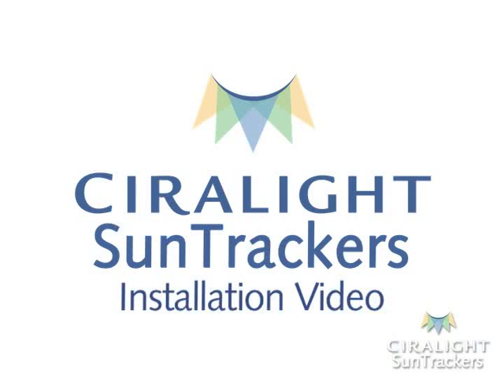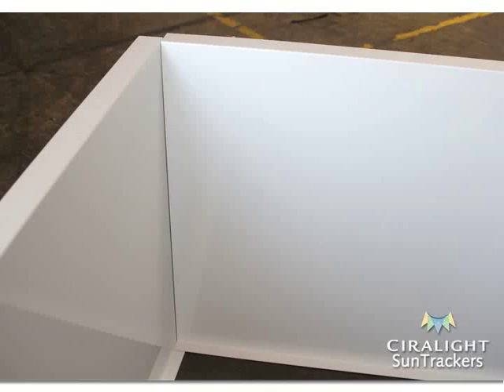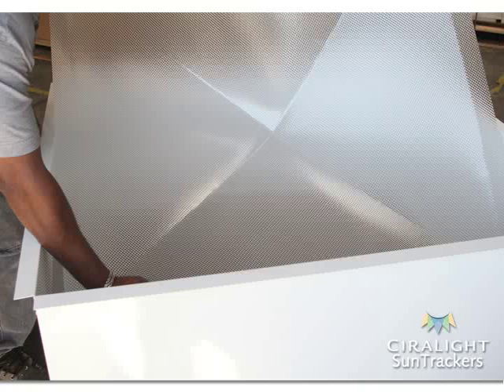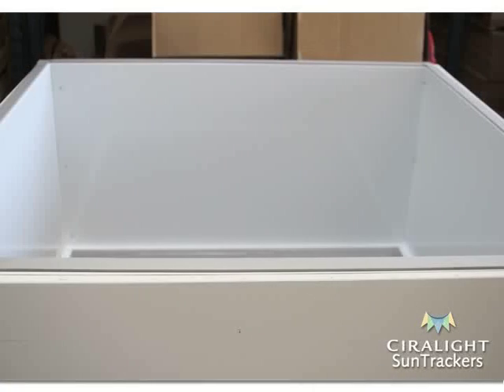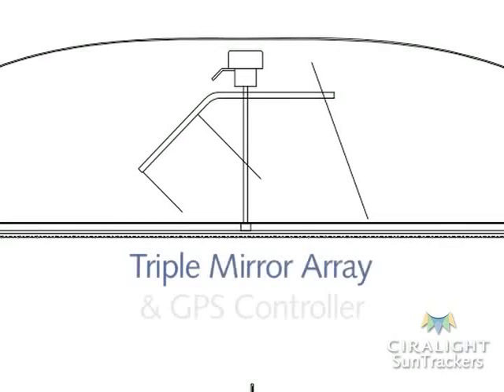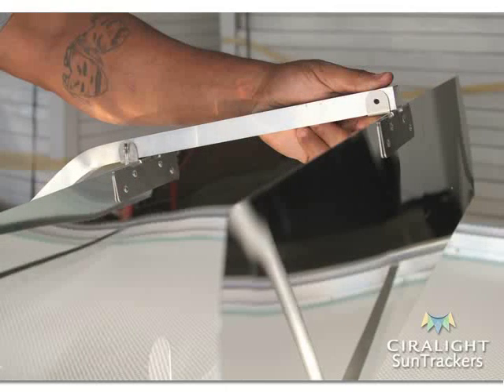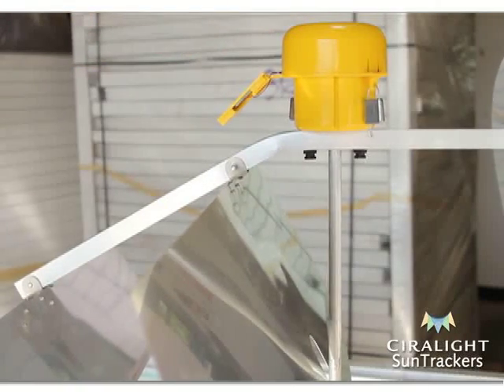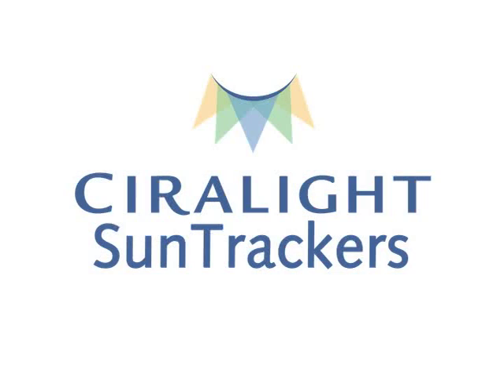Ciralight SunTracker 800 Installation Instructions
Ciralight Global, Inc., presents Ciralight SunTracker 800 (8' x 4') Installation Video.

We Speak Sun